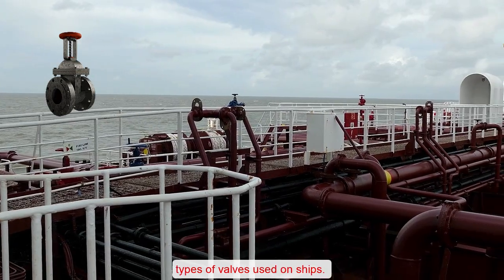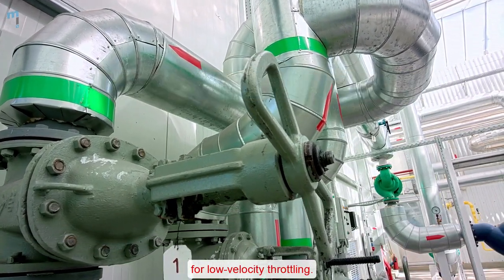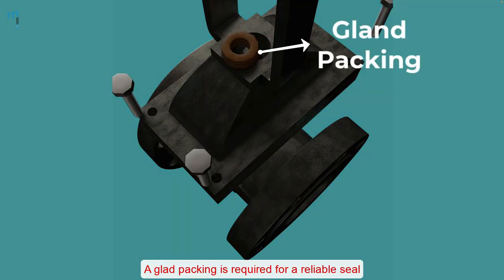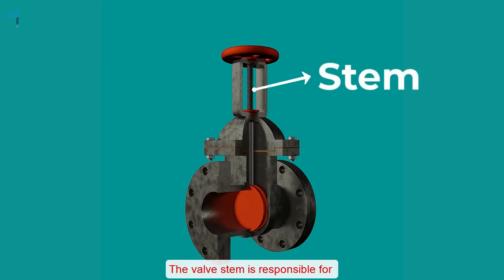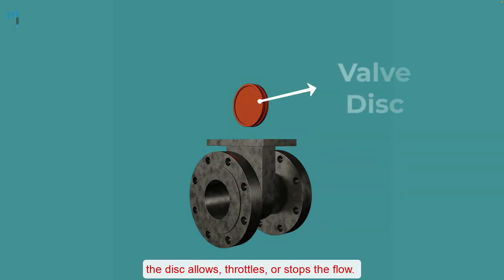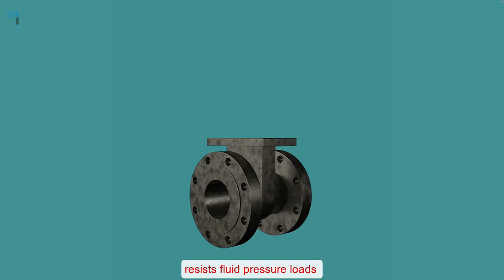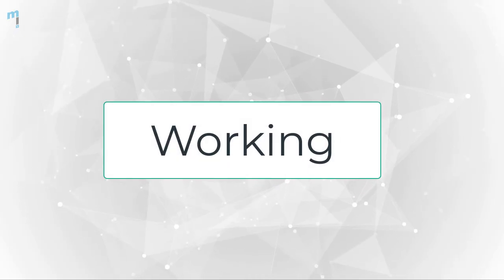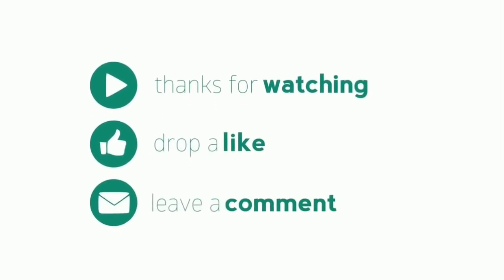Gate Valve - Working Animation and Parts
Gate valve is one of the most common types of valves used on ships.

The gate valve is also one of the simplest valves in terms of design and functionality whose working animation and parts are explained in this video.

As the name suggests, a gate valve consists of a simple mechanism called “the gate” or the valve disc, which performs the main function of regulating the flow of the fluid. used on ships.